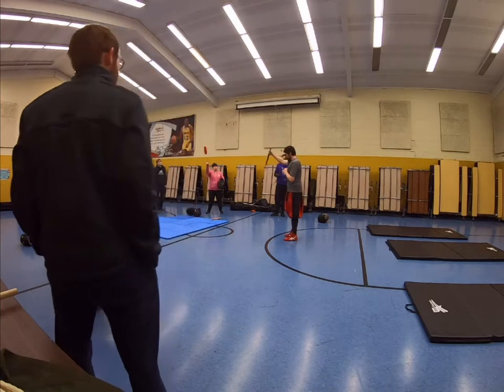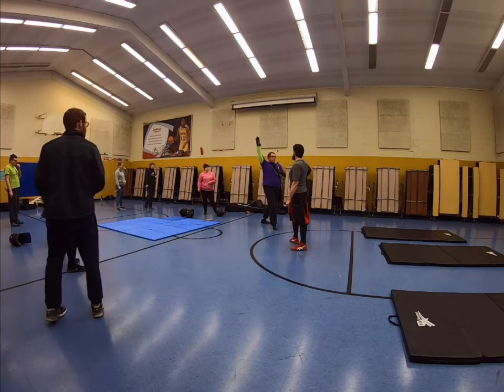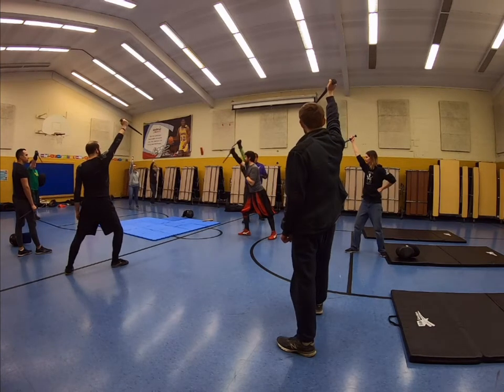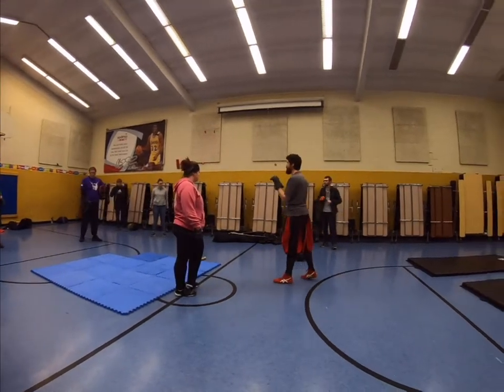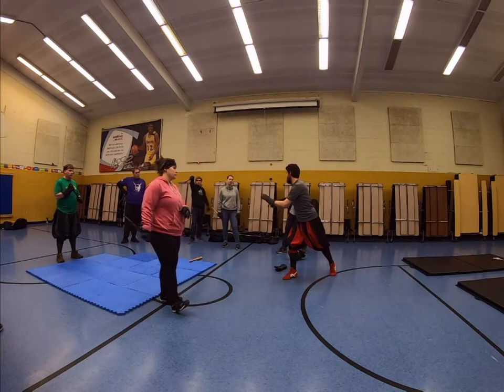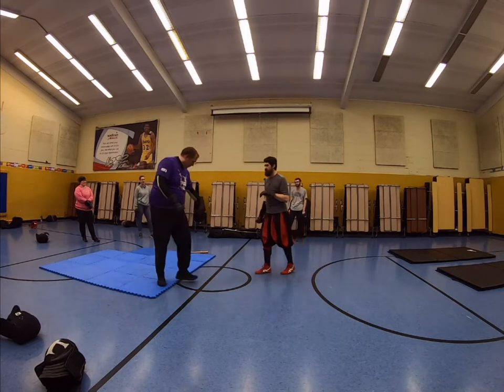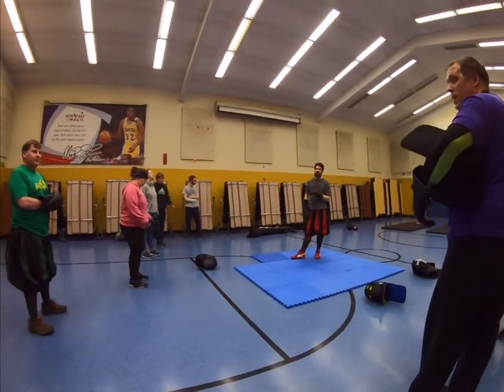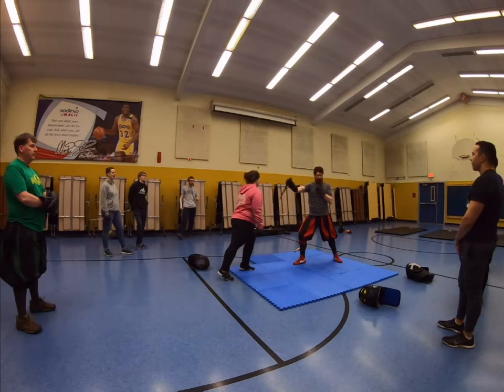LLG Dagger Class 2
The Lansing Longsword Guild ran a dagger class in the fall of 2018, and recorded all of it. Posted here is a minimally edited recording of the second class, which consists of an overview of the first three of five dagger precepts.

Future videos will cover each week's classes, each of which is devoted to exploring one or more of Meyer's dusack precepts, and how we can use the dagger section to more fully understand the rest of the system.

If you enjoy it, please consider following the channel, and please take a look at our other social media pages: